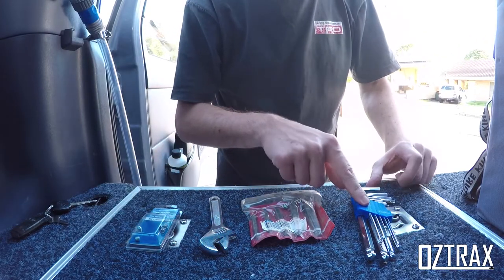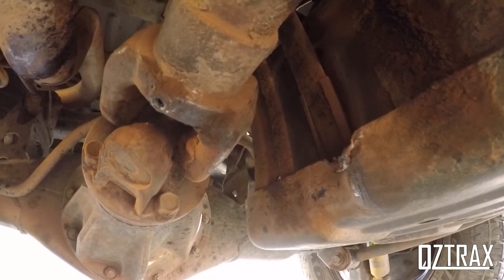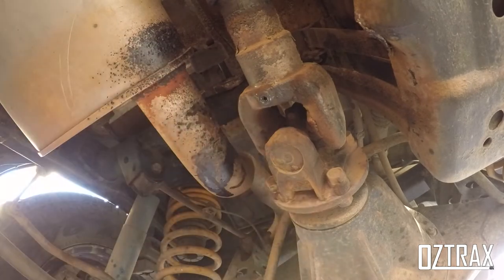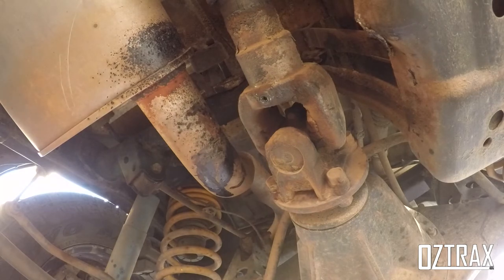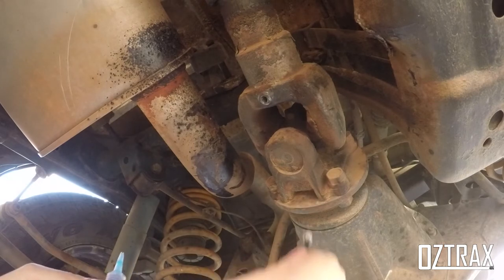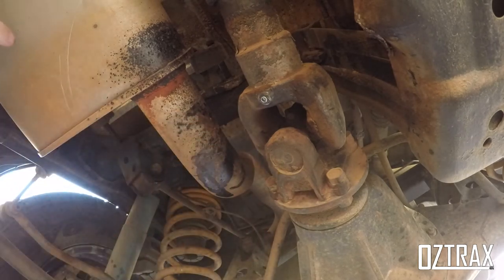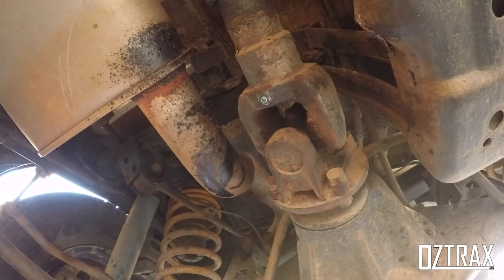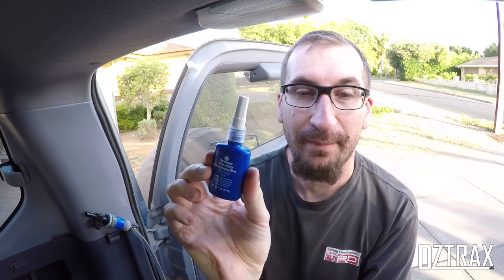Toyota Prado 90 Series // Sheared Rear Grease Nipple/Zerk Fitting Fix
In this video, I show you the solution to combat shearing off the grease nipple/zerk fitting on the differential end of the rear prop shaft.

As you can see, there is grease everywhere under the vehicle.

Tools required:

- Screw Extractor Set
- #3 Allen Key
- Adjustable Spanner
- M6 Grub Screws (10mm length would be ideal)
- Hammer
- Medium Strength Threadlocker

With these tools and about 5 minutes of your time, you can seal off that grease port.

Make sure you get yourself a packet of grease nipples/zerk fittings for when its service time!